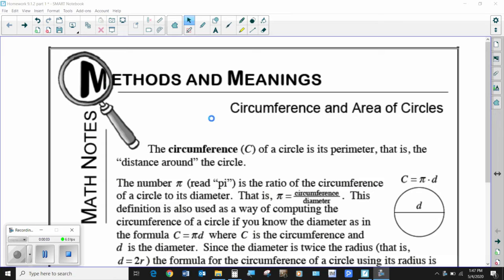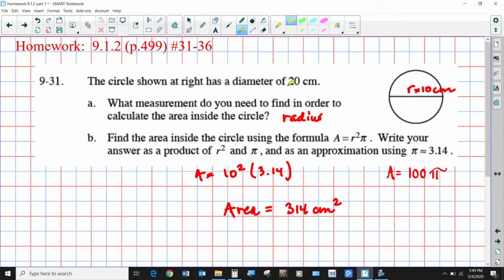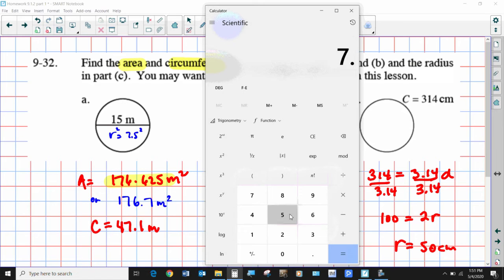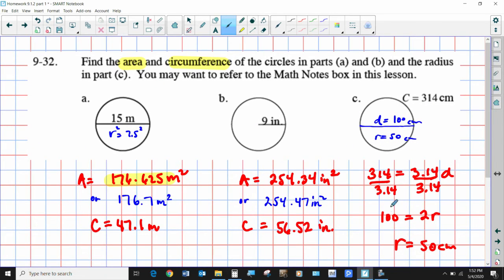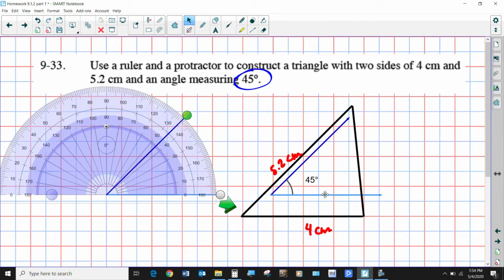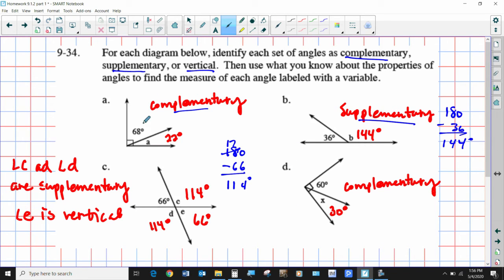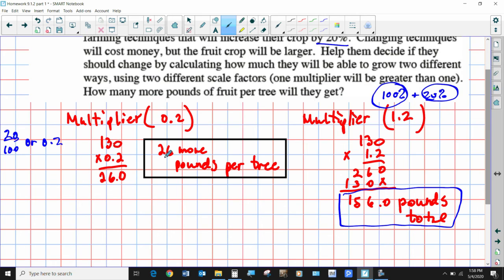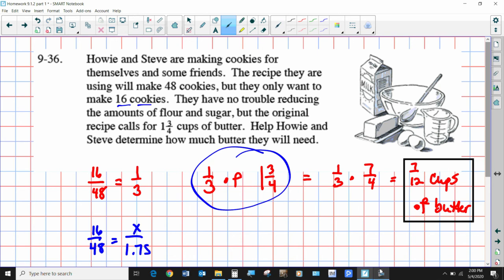7th Grade Homework Ch9 1.2 pt 1